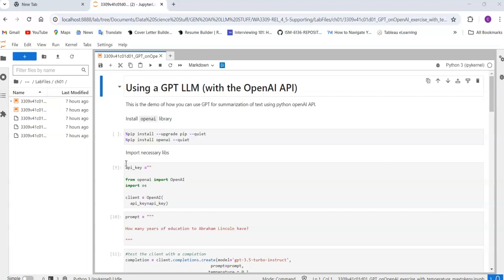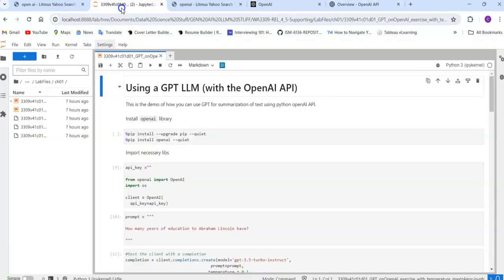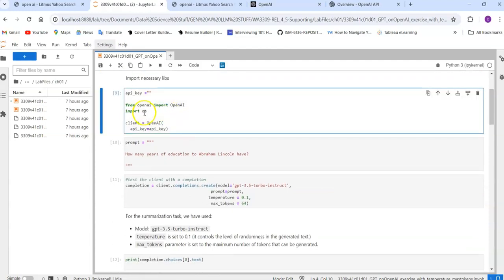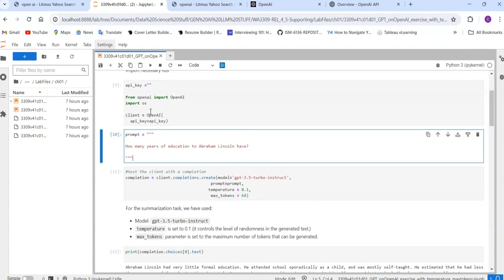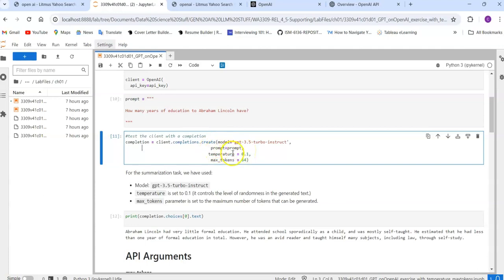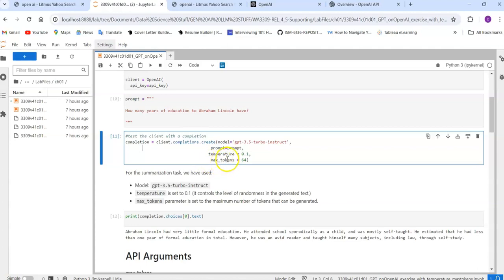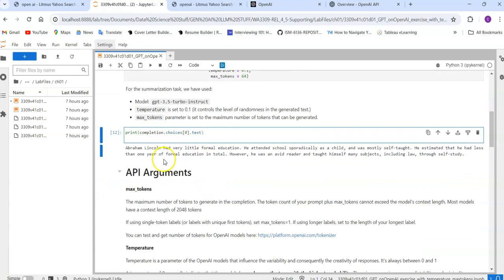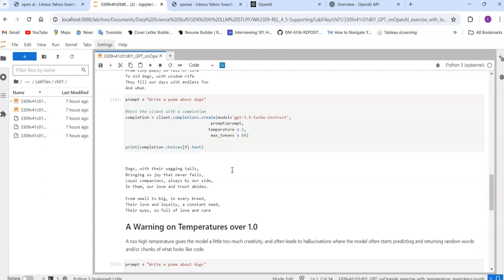HOW TO CODE OPEN AI API FOR MAKING CALLS TO THE CHAT GPT MODEL FOR GETTING CUSTOMIZED RESPONSES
This video explains the code for making API calls to GPT  model to retrieve customized responses.

All video is explained in English